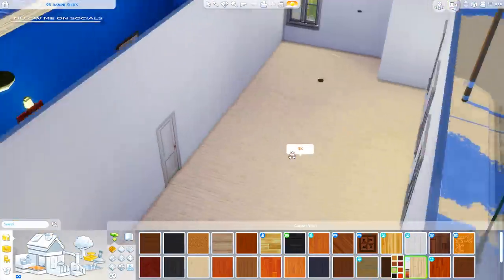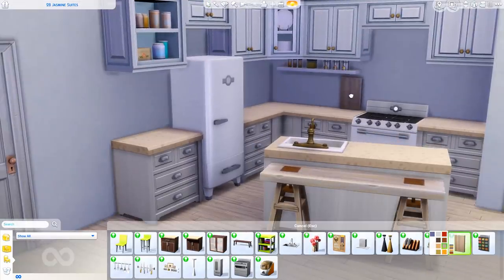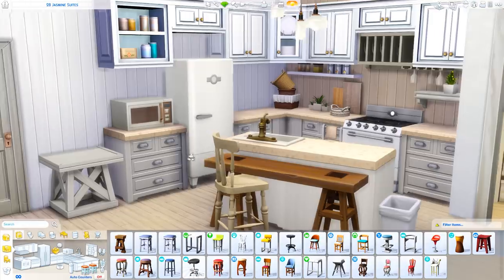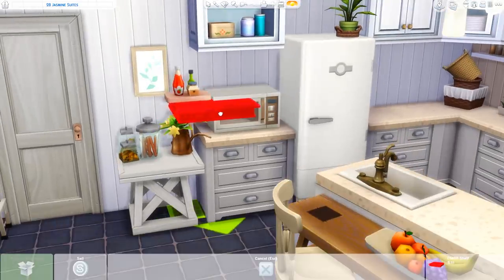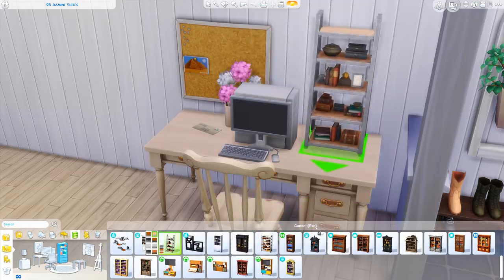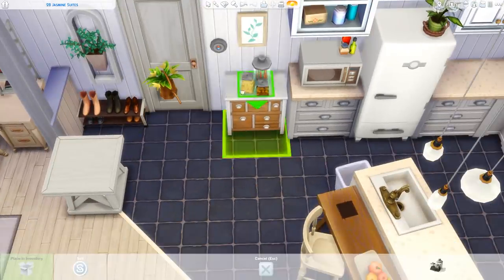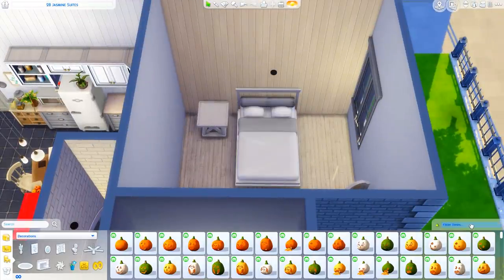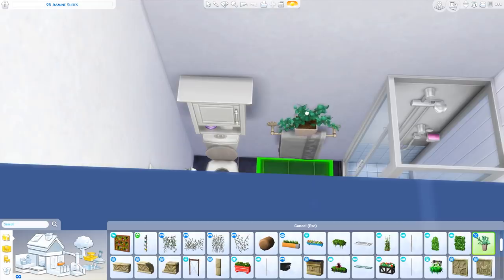MODERN COUNTRY CHIC APARTMENT // Sims 4 Speed Build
Hey guys! Today I've built a Modern Country Chic Apartment! 1 bed, 1 bath. Located at 2B Jasmine Suites in the Spice District of San Myshuno.

HARDWARE
32GB T-Force Dark Z RAM

Happy Simming!
MsGryphi